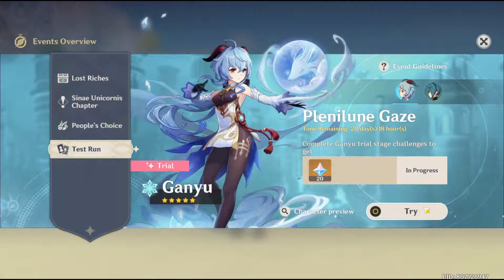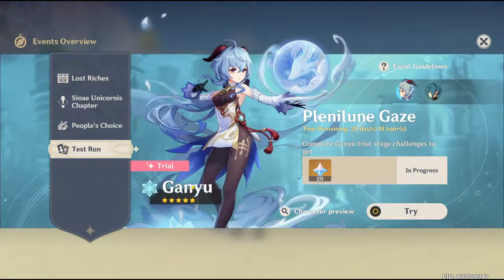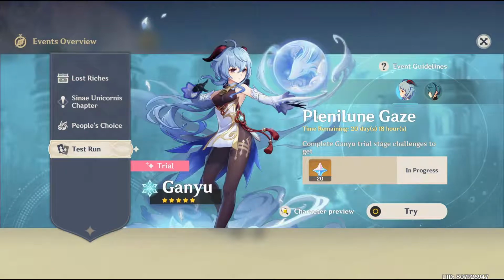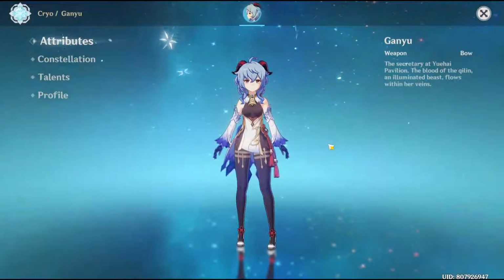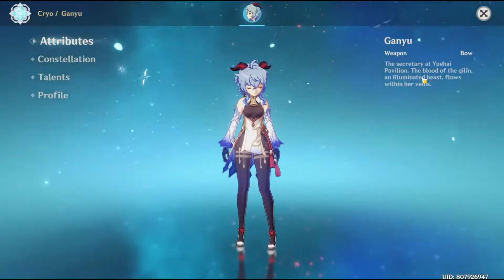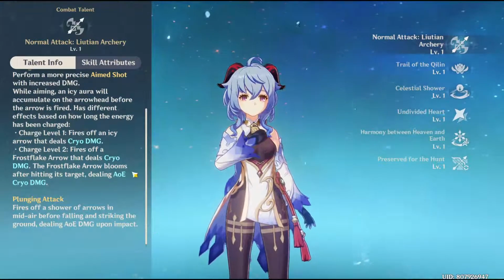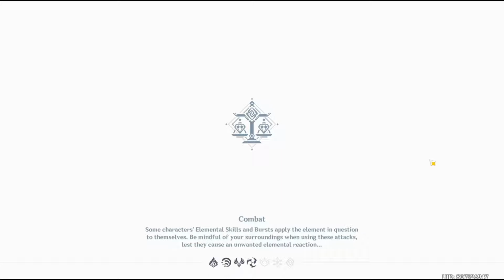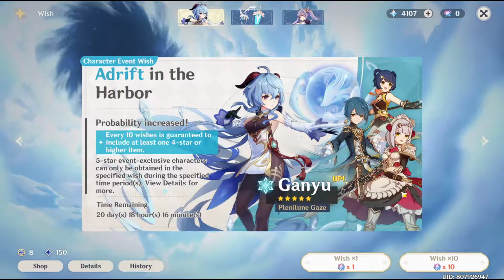Genshin Impact: Ganyu Test Run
Rin tries out the latest rate-up characters 5* Ganyu and 4* Xingqiu.